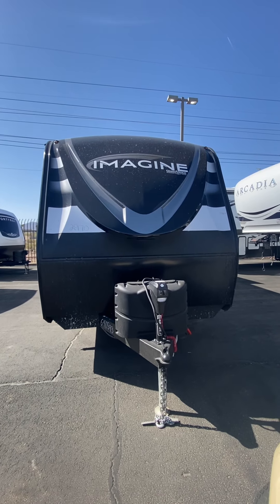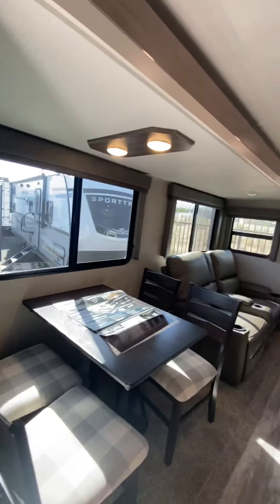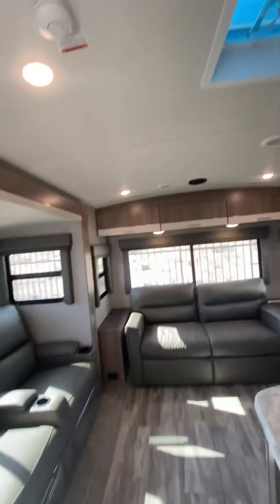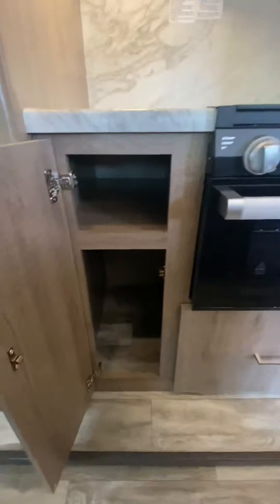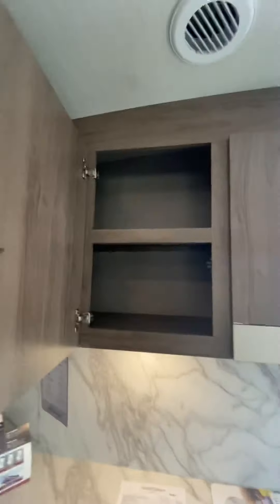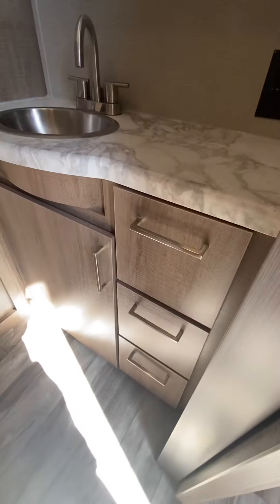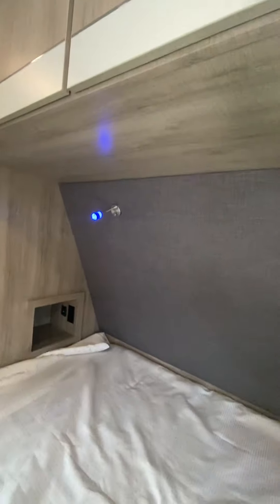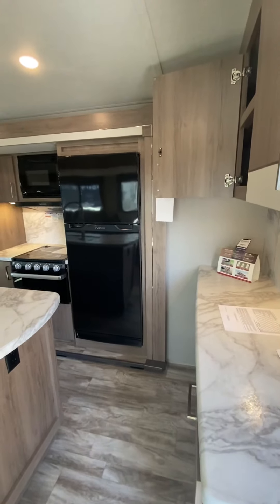2022 Imagine 2970RL